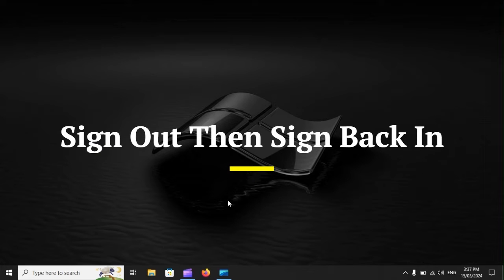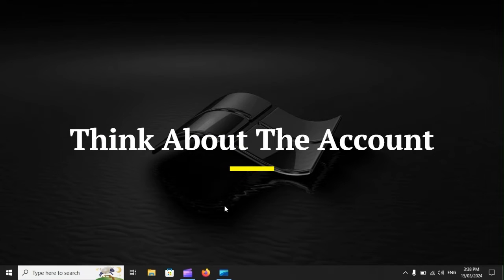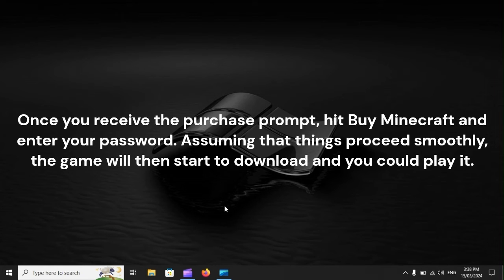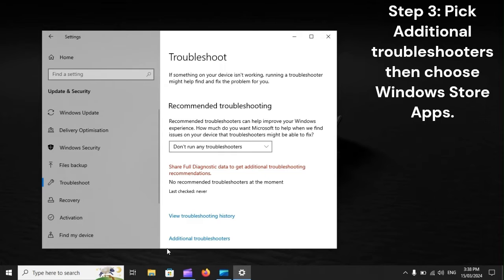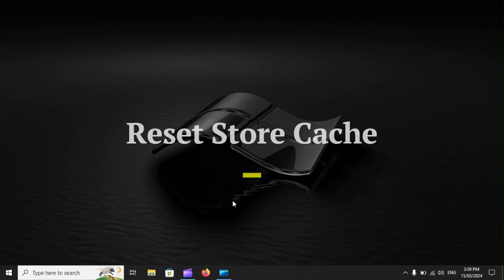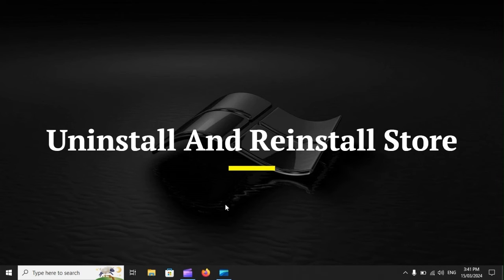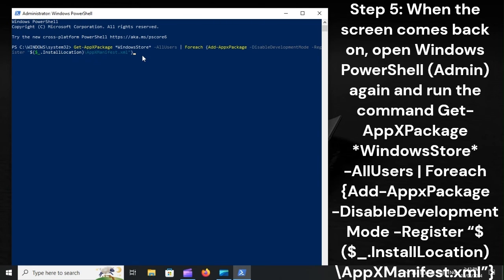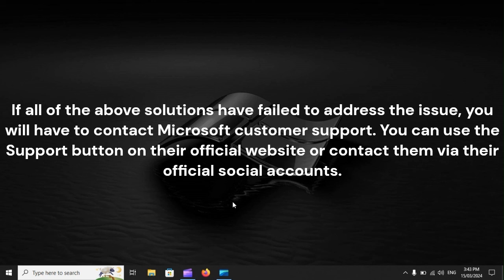SOLVED! Minecraft Says I Don’t Own The Game! 5 Mins Done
Minecraft keeps saying that you don't own the game even though you have purchased it? Then Microsoft Store may be at fault and you should sign out then sign back in. Other solutions include verifying your account, purchasing the game again, running the troubleshooter, clearing the cache, reinstalling the store app, contacting Microsoft support, etc. Follow the instructions in our guide and you will be able to play the game before long.